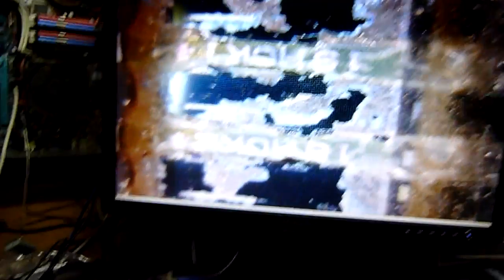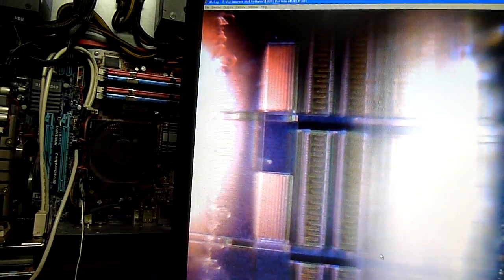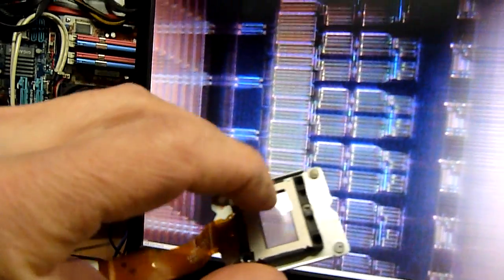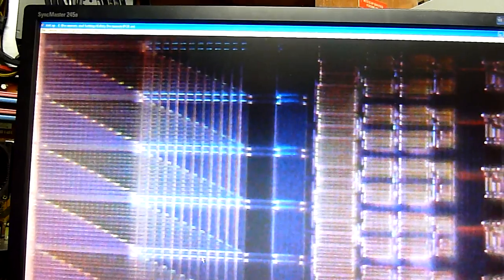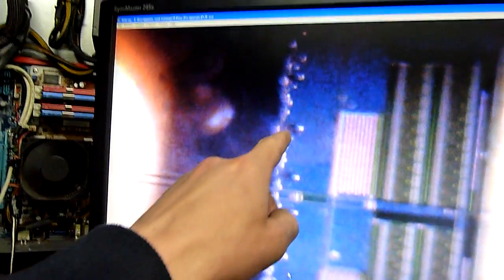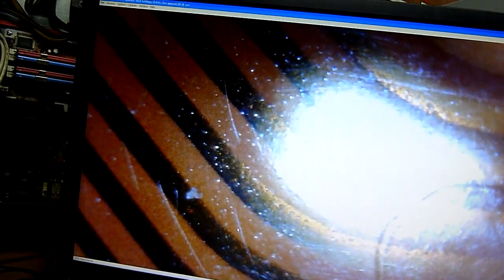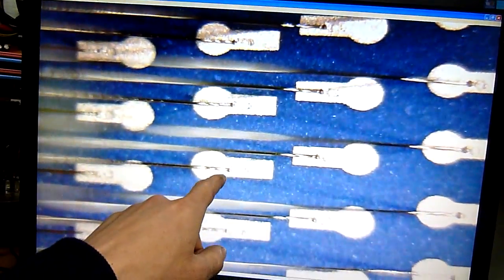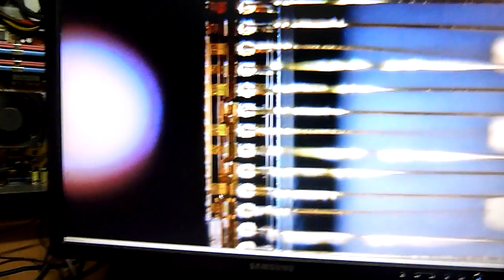LCD Projector and DLP TV Chips under the USB Microscope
Digital Light Processing is an interesting type of display, not all that big in Australia since Plasma and LCD took off pretty fast, but if you had the room and wanted a 60 - 70" TV that was cheaper than a PDP, the DLP projection TV was it!. but they are massive things compared to a flat panel.